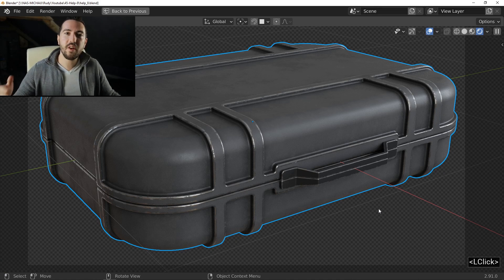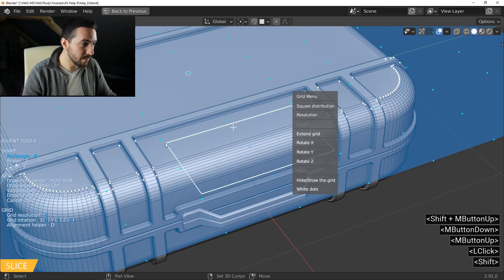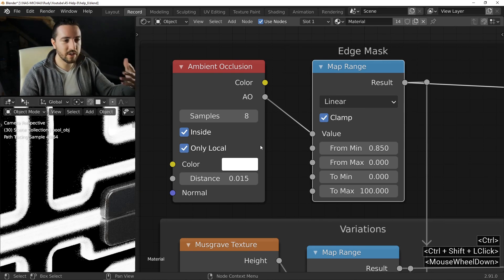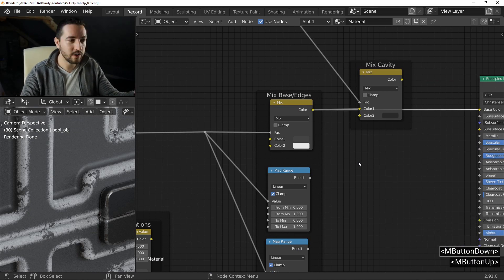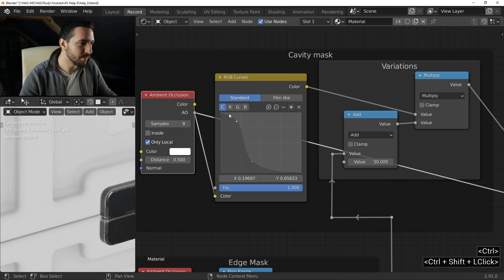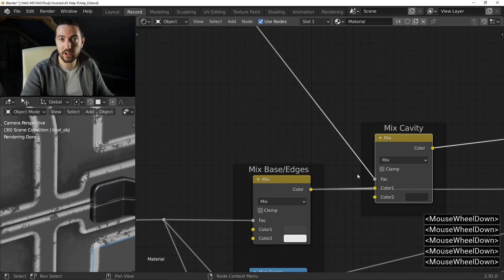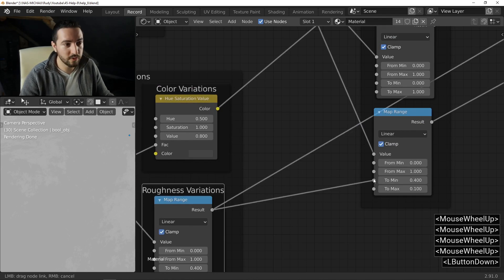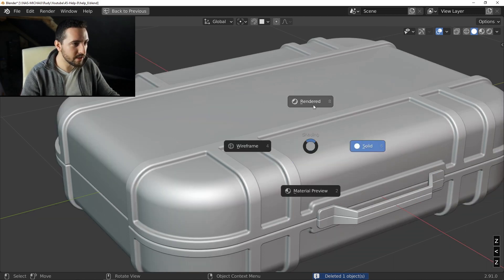Help me pls : procedural texture and non-destructive model, keep everything editable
Make your first smart shader in this Blender tutorial. Learn the basics about prcedural texture and smart shader. No UV, everything still editable.